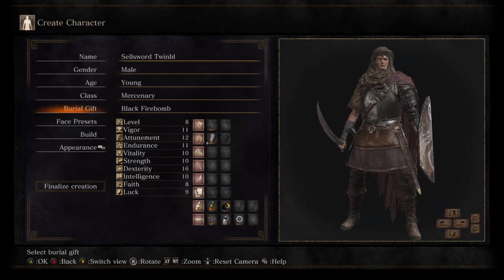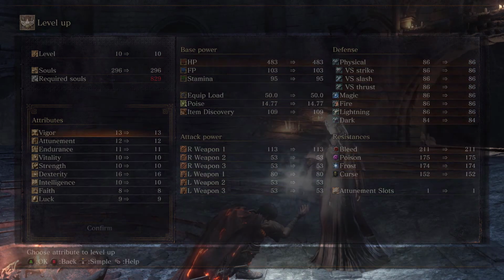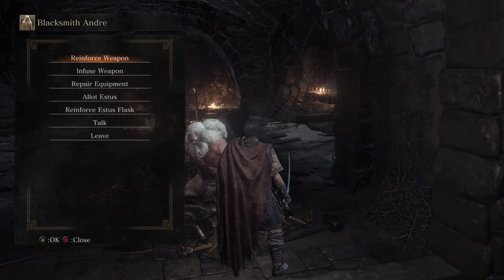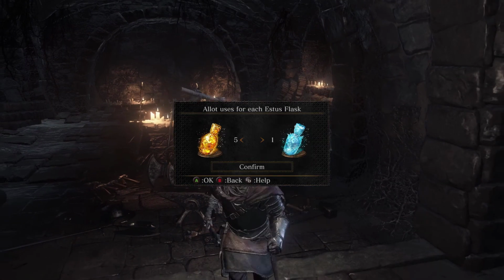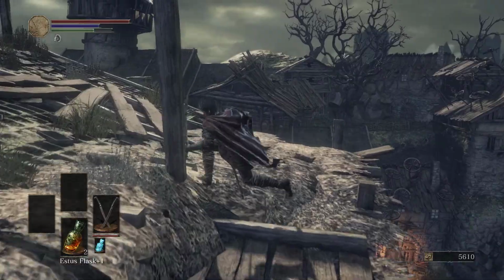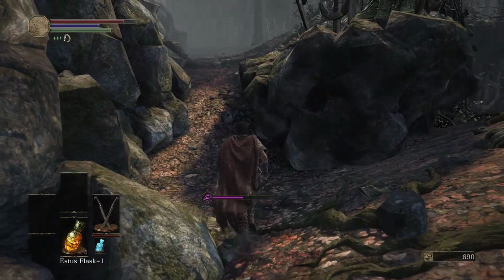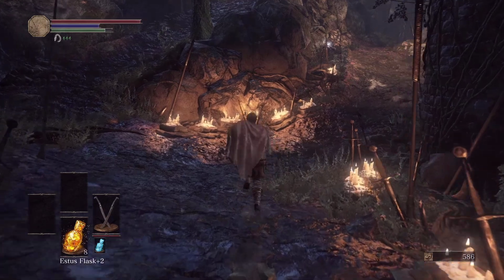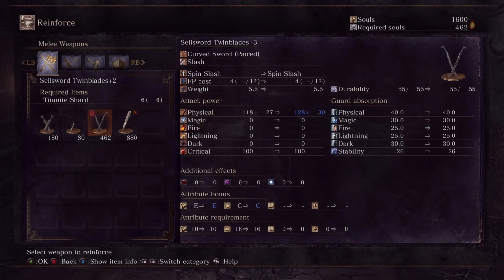Sellsword Twinblades 1/3 - Dark Souls 3 Build Walkthrough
Timestamps:
Start: 0:00
Iudex Gundyr: 0:55
Vordt of Boreal Valley: 5:05